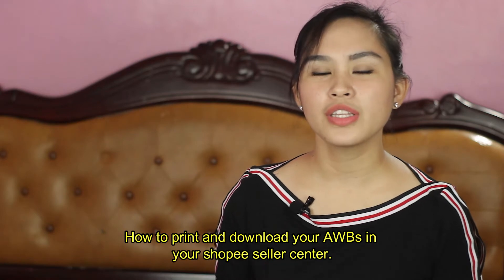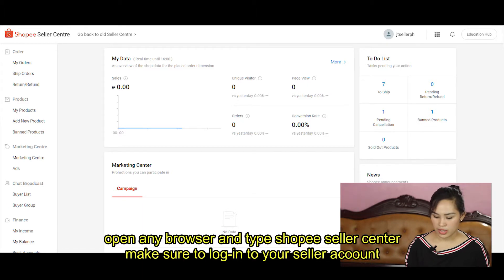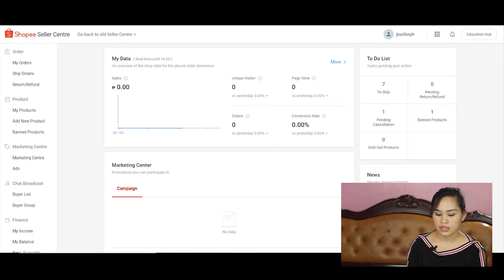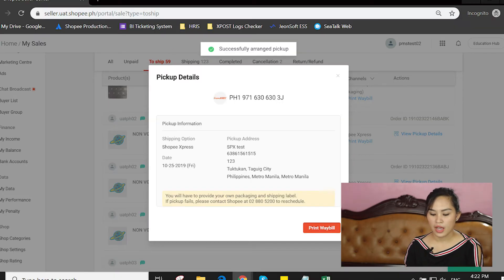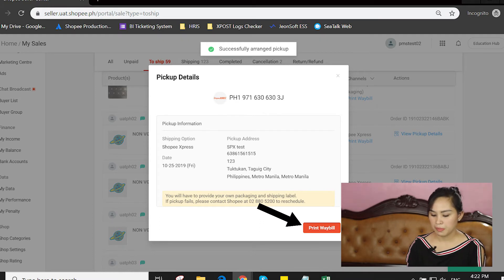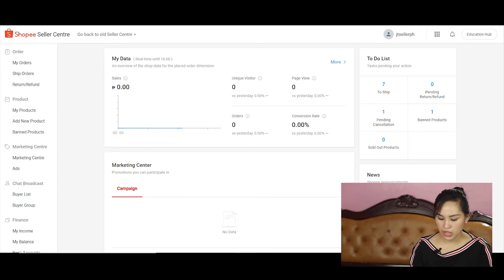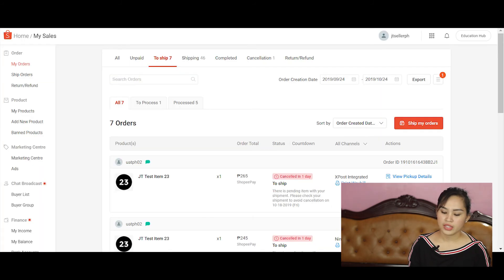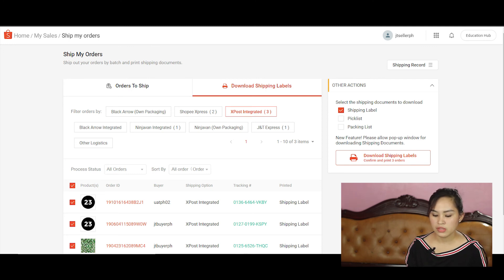How to download AWBs / Shipping Labels in SHOPEE Seller Center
Hi guys here's just a quick tutorial on how to download your AWBs in shopee dashboard thru the web.